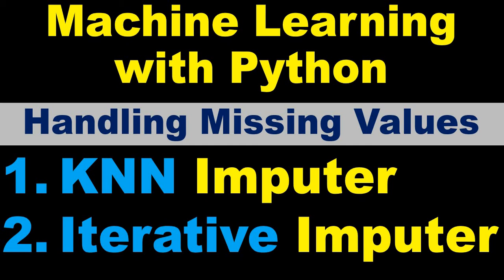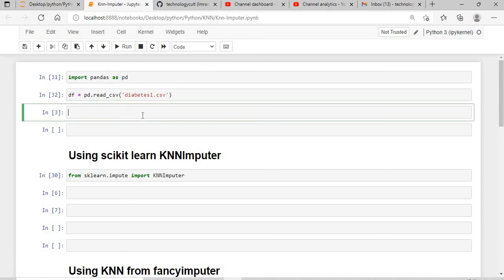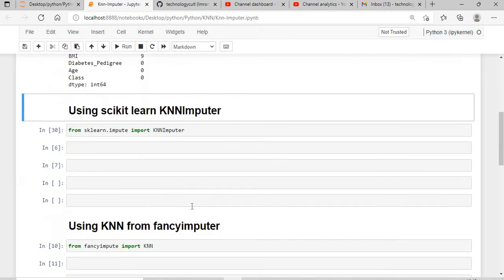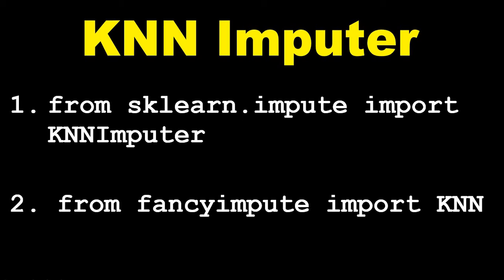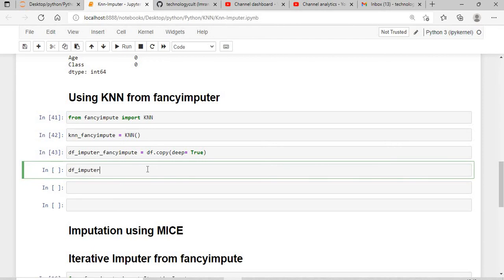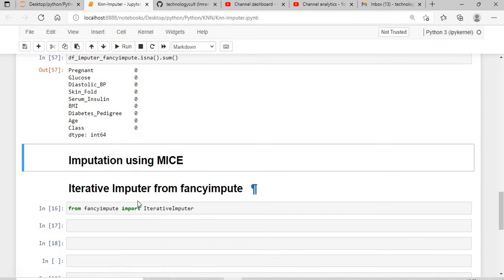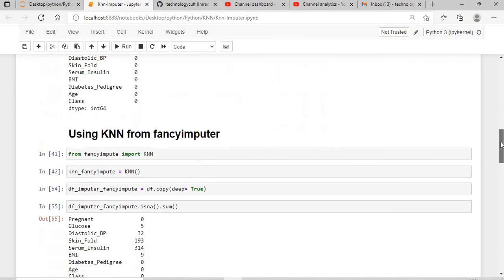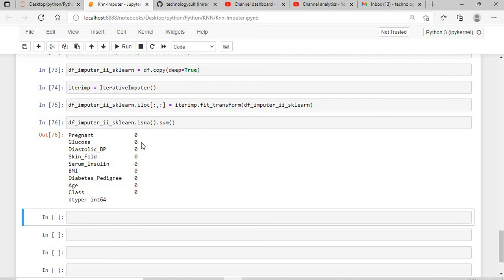KNNImputer or IterativeImputer to Impute the missing values | fancyimpute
Handling Missing Values
KNN Imputer
1. from sklearn.impute import KNNImputer
2. from fancyimpute import KNN

Iterative Imputer
1. from sklearn.impute import IterativeImputer
2. from fancyimpute import IterativeImputer